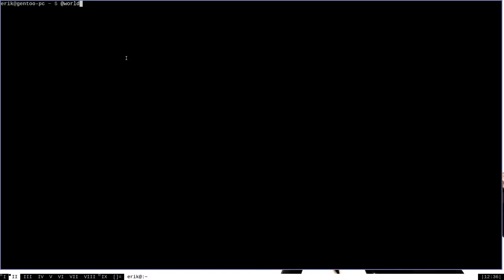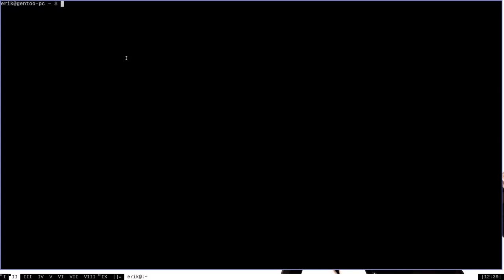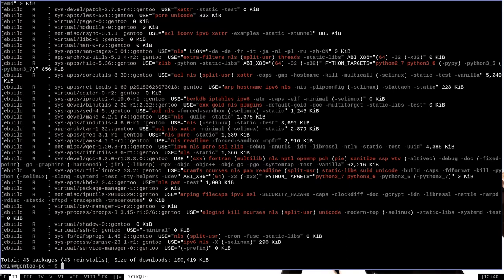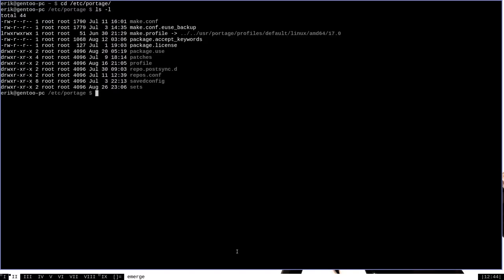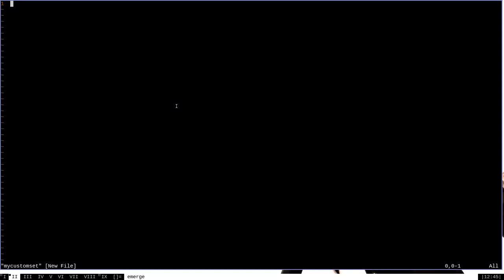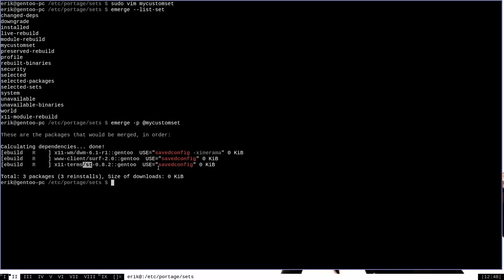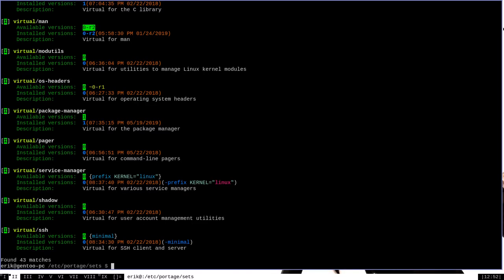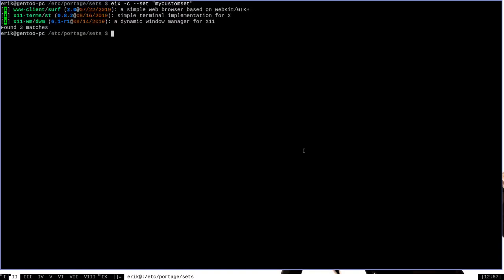Group Up Packages with Portage Sets - Gentoo Linux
Portage package sets are a built-in way for Gentoo users to manage whole groups of the packages installed on their system. This video goes over using the default sets that come with a base Gentoo install, as well as the process of defining your own sets.